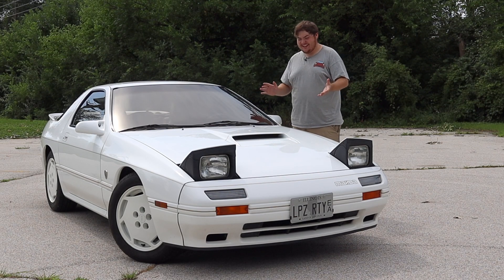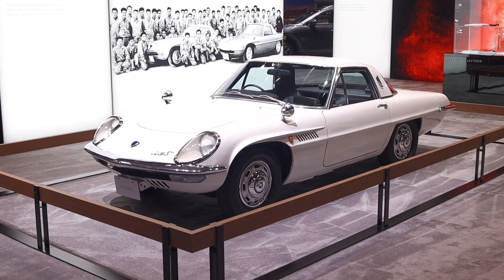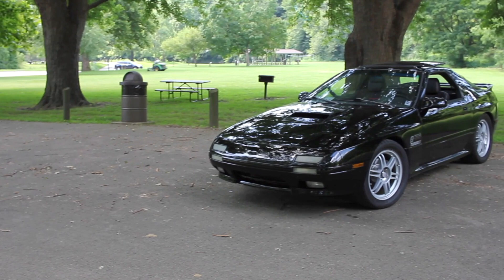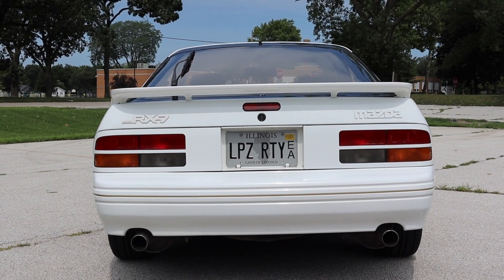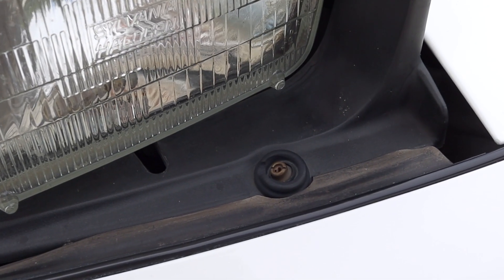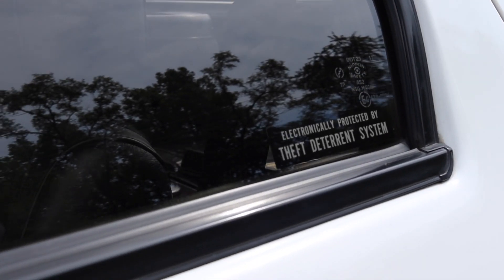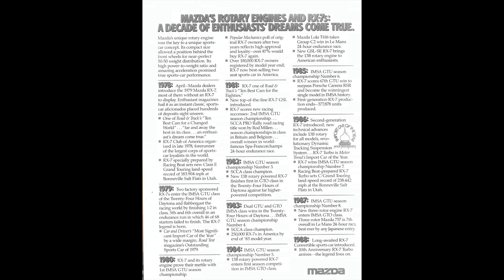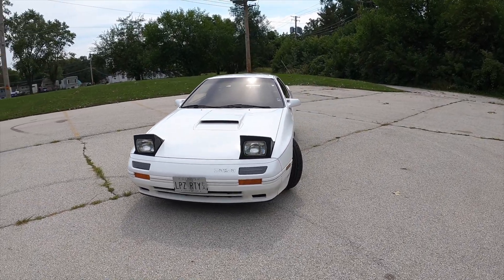Getting To Know The 10th Anniversary Mazda Rx-7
I talk about the 1988 Special Edition Mazda Rx-7 built to celebrate 10 years of the Mazda Rx-7